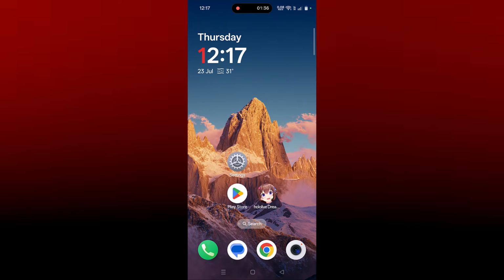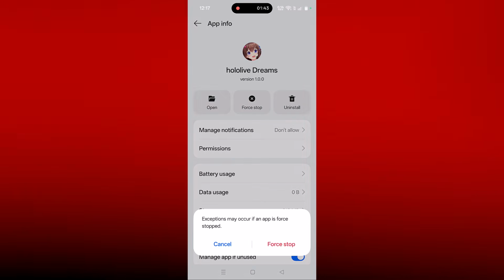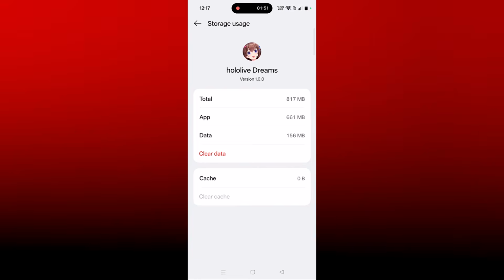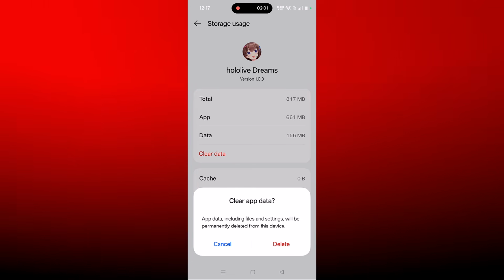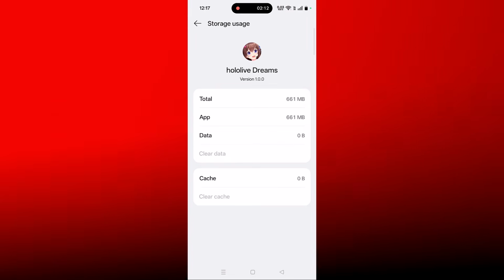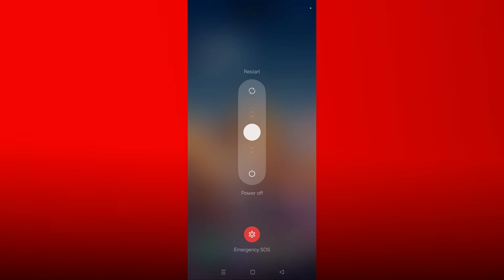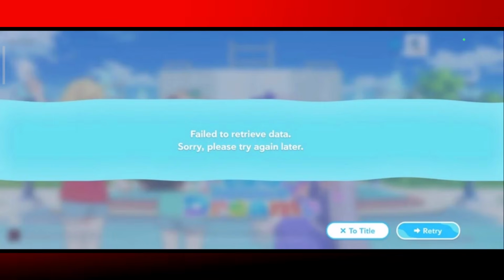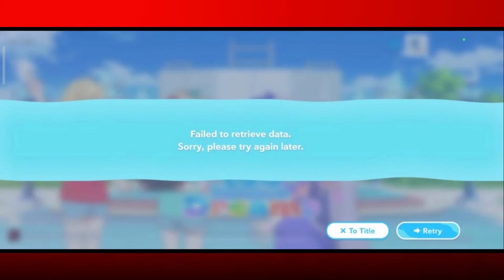Fix Failed to Retrieve Data Error in hololive Dreams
In This Video Guide, You Will Learn How To Fix Failed to Retrieve Data Error in hololive Dreams on Mobile Devices (Android or iOS).

The Error Message is Displayed As:
Failed to retrieve data.
Sorry, please try again later.

1. Turn off VPN app and close the VPN app completely and  make sure VPN cannot automatically turn ON.
2. Now, go into app settings for hololive Dreams, force stop it, and clear both the cache and the data.
3. Restart phone and launch the game the error should be fixed now.

I Hope steps mentioned in the video would help you to solve Failed to Retrieve Data Error in hololive Dreams.